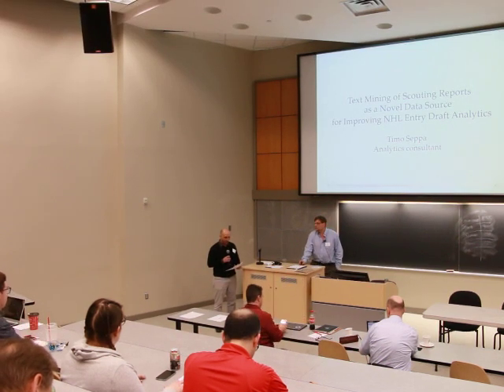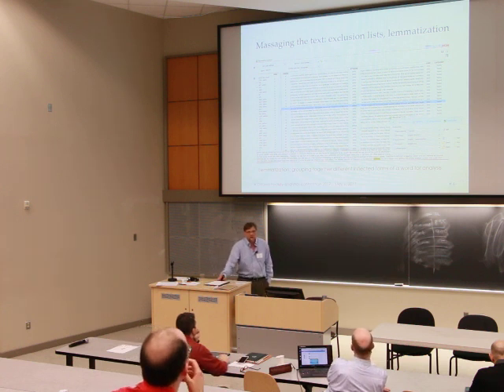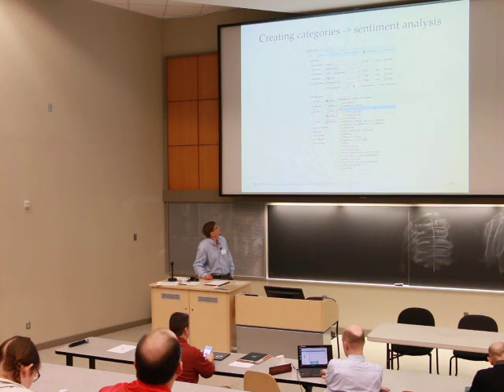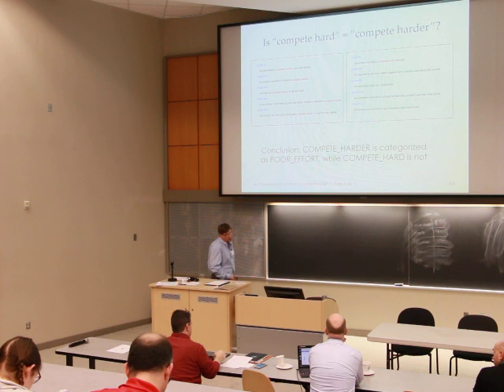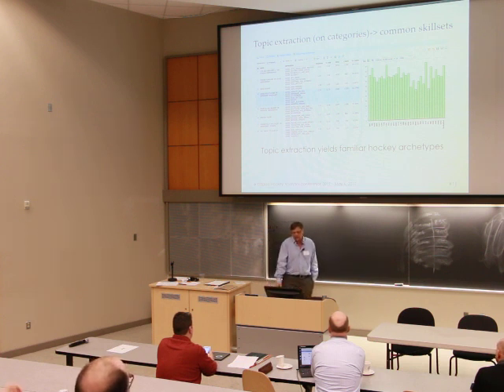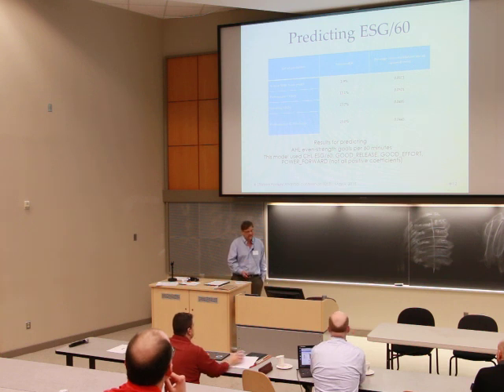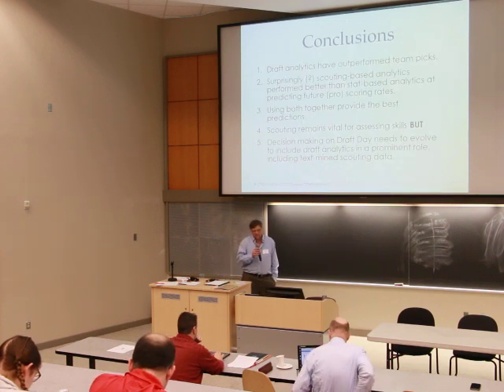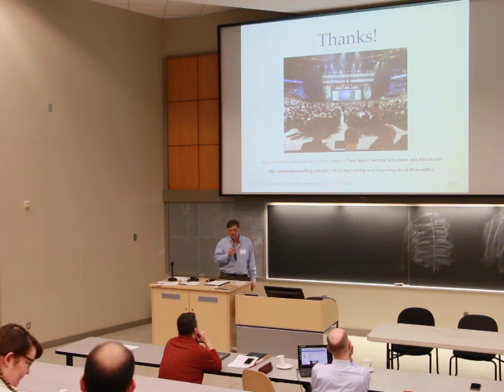OTTHAC - Text Mining of Scouting Reports as a Novel Data Source for Improving NHL Draft Analytics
T. Seppa
Text Mining of Scouting Reports as a Novel Data Source for Improving NHL Draft Analytics
Ottawa ON
Ottawa Hockey Analytics Conference